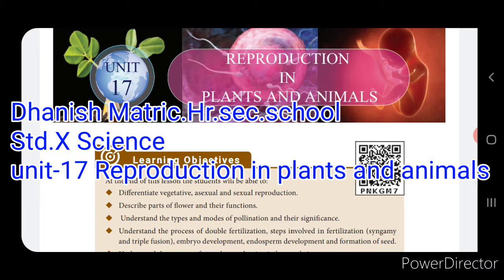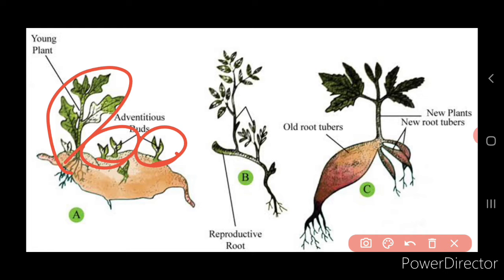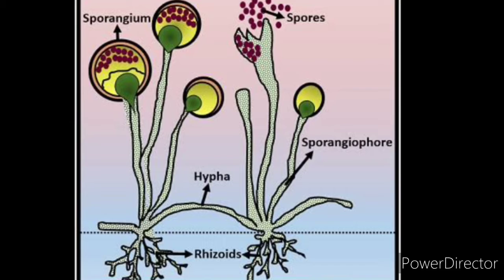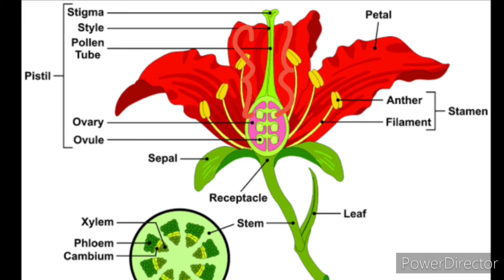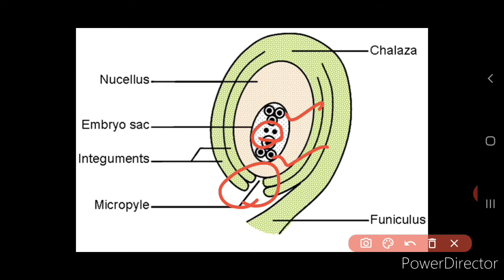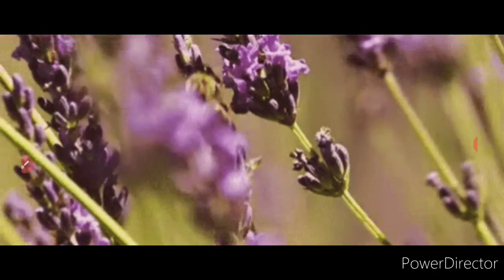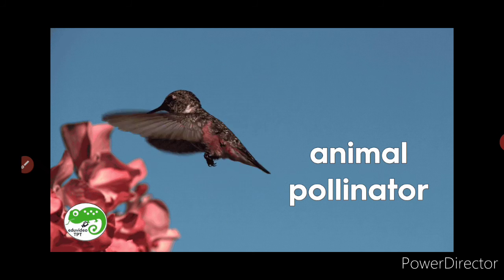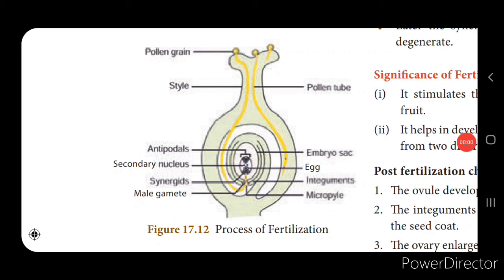Std.X Science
Unit-17 Reproduction in plants and animals
Part-1